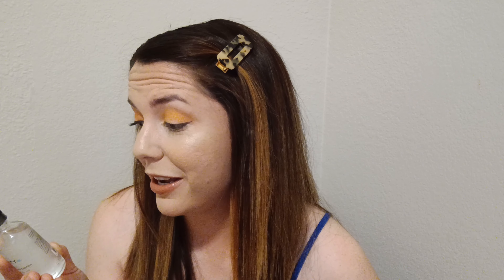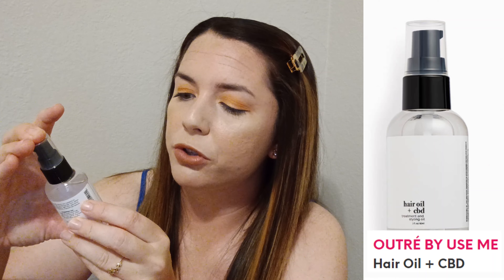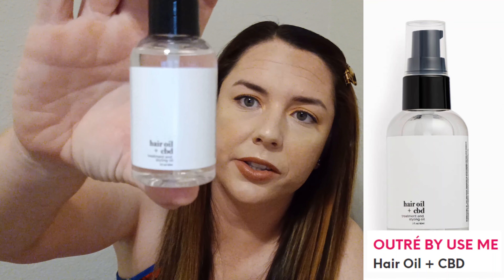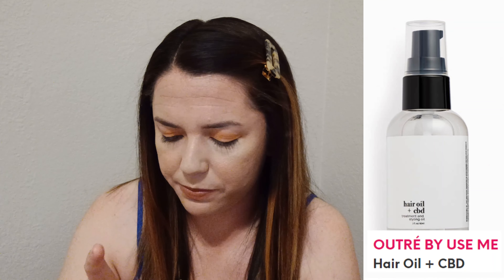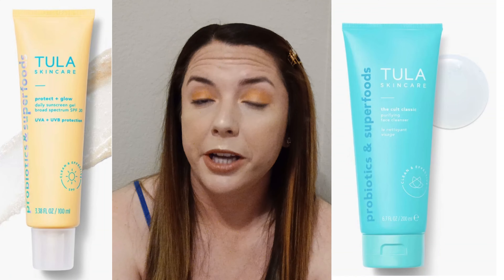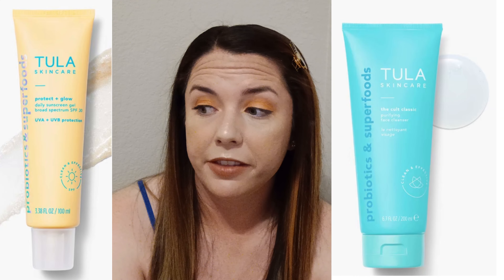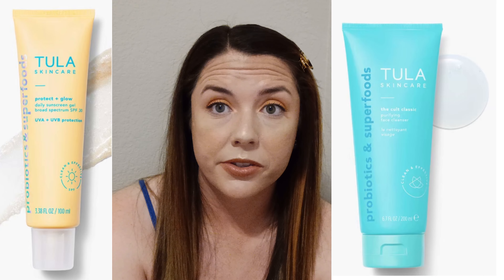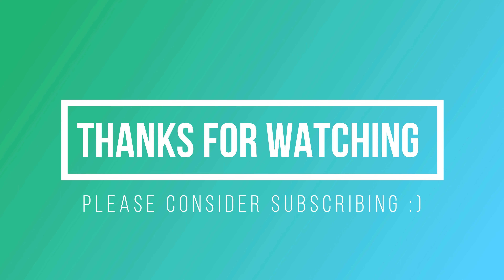Ipsy Glam Bag Plus Unboxing ~September 2022~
Join me as I open my September 2022 Ipsy Glam Bag Plus!